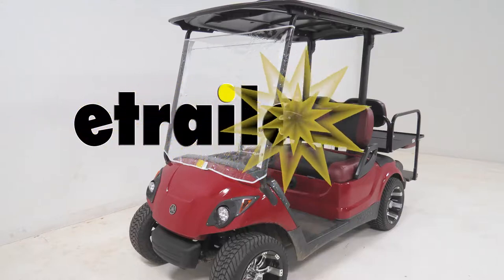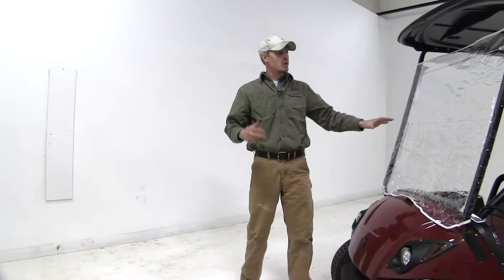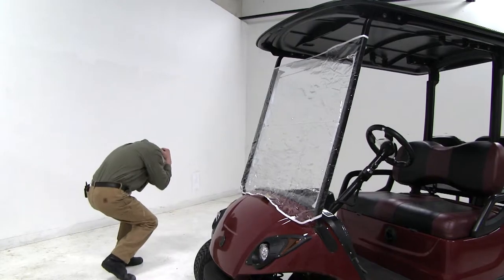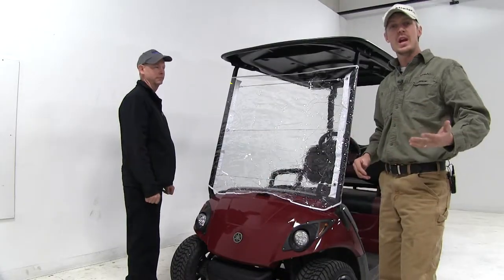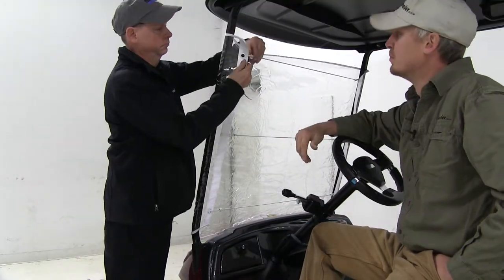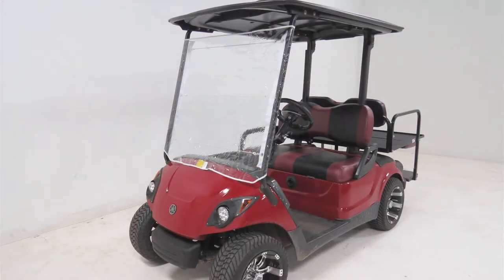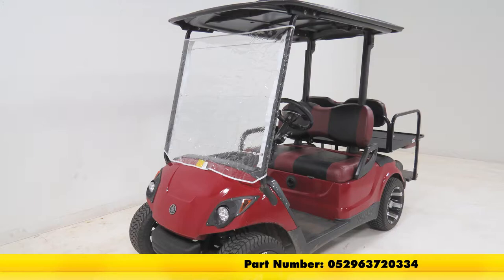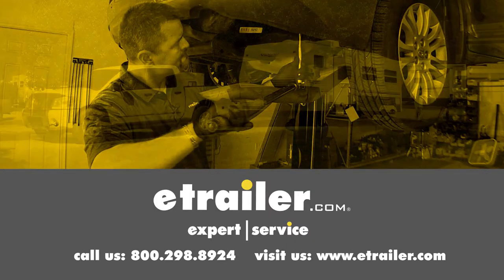etrailer | The Low-Down on the Classic Accessories Portable Golf Cart Windshield